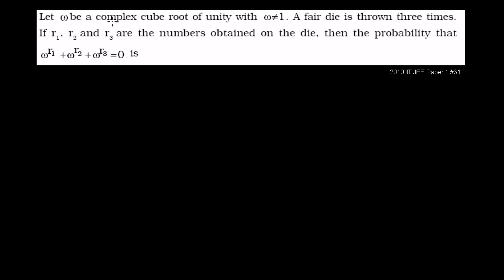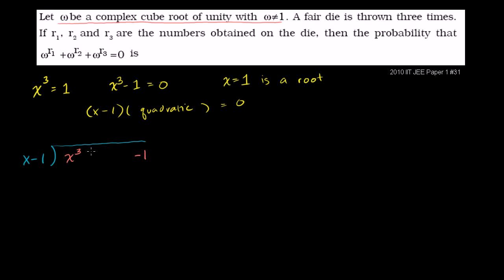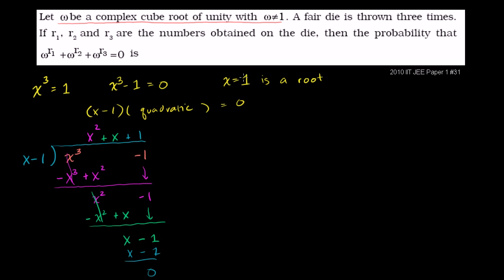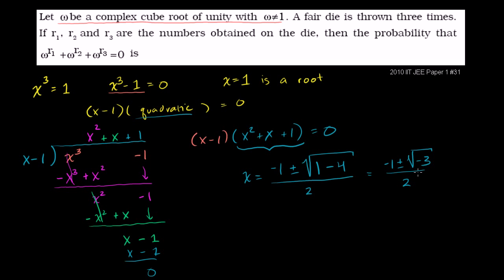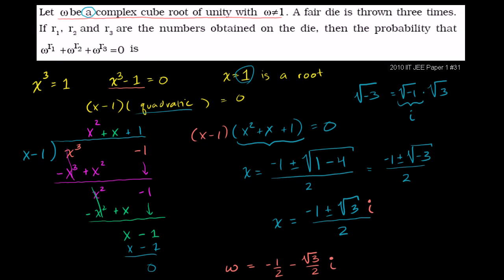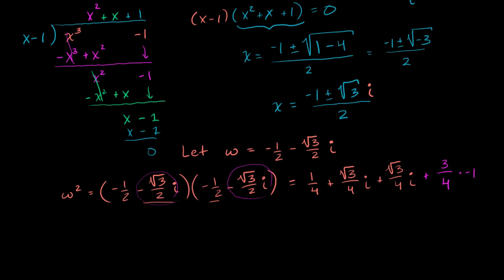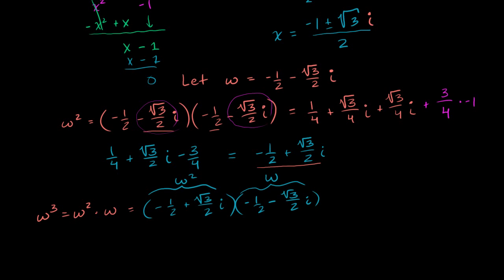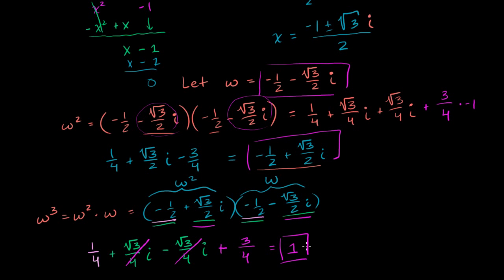IIT JEE Complex Root Probability part 1720p H 264 AAC